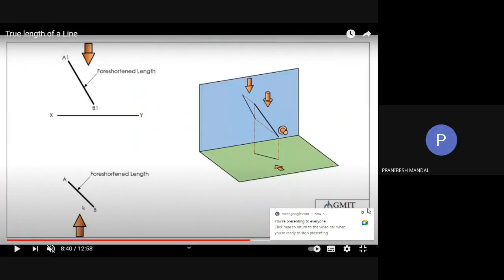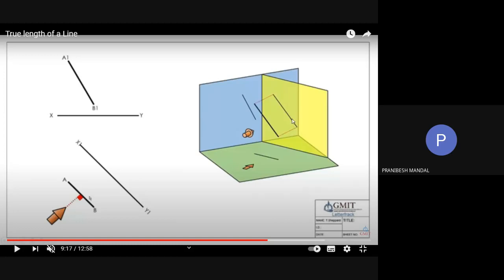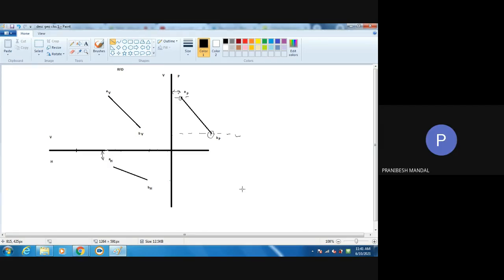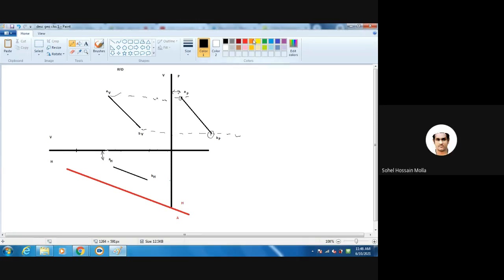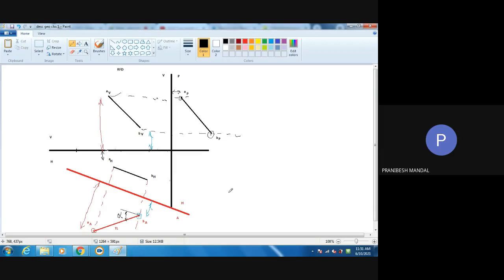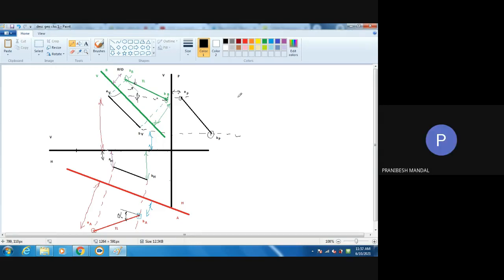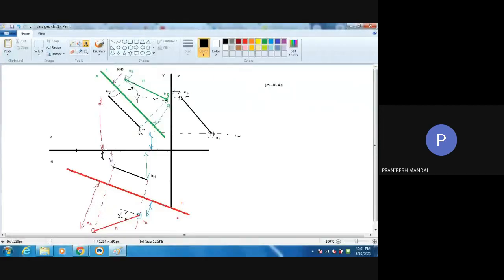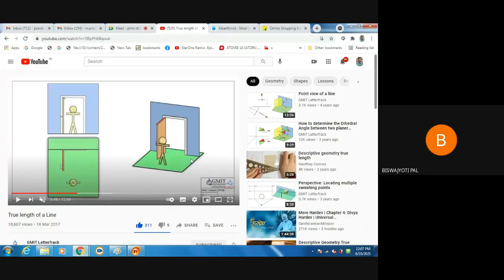desc geo class 2021 06 09 at 22 58 GMT 7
Thanks to GIMT, videos given in Youtube of the subject has been used to formulate these lectures..